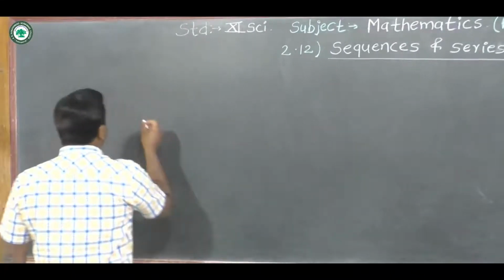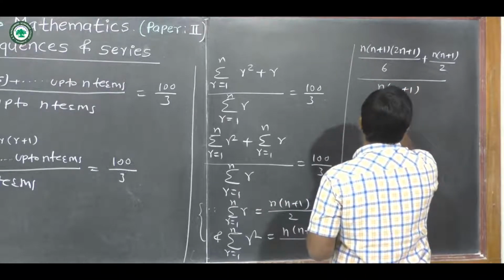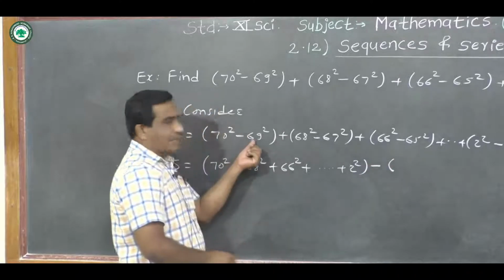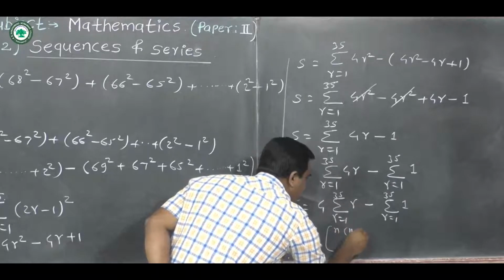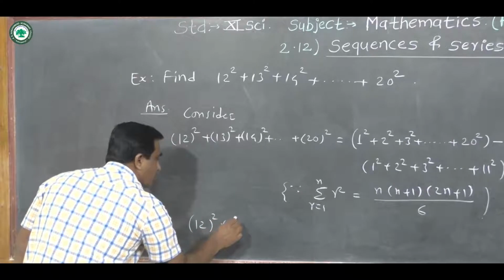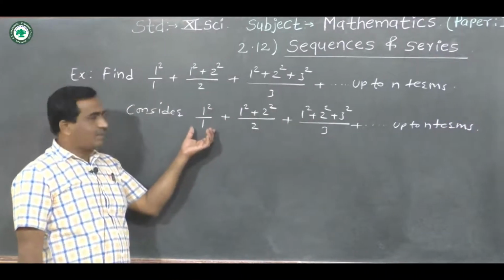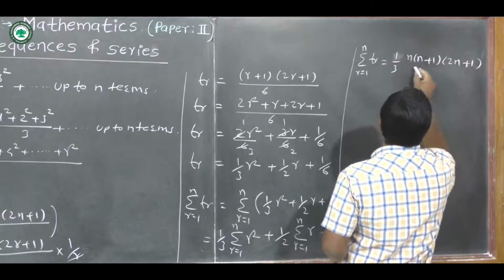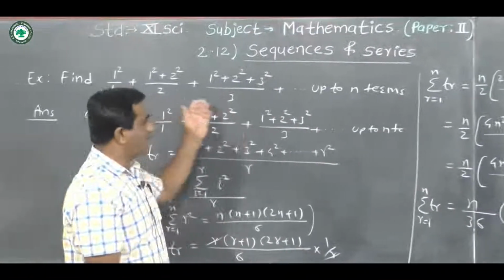XI.Sci (Math) || Topic: Sequences & Series || By Prof. Kasale P.B.